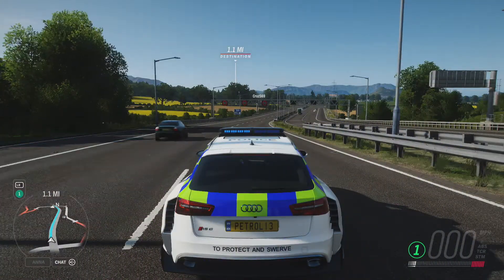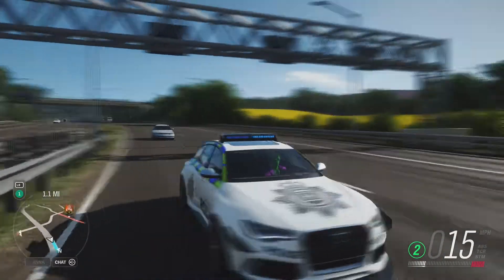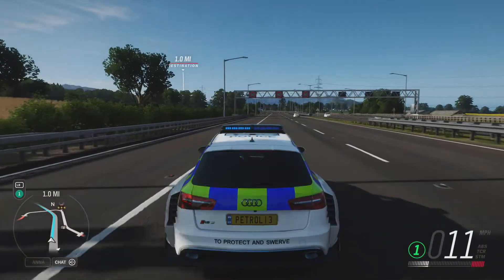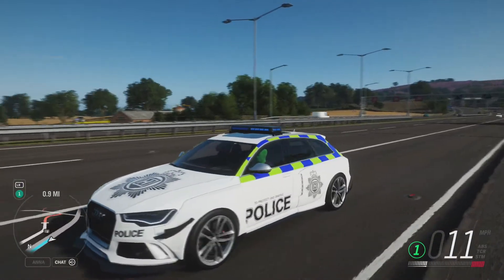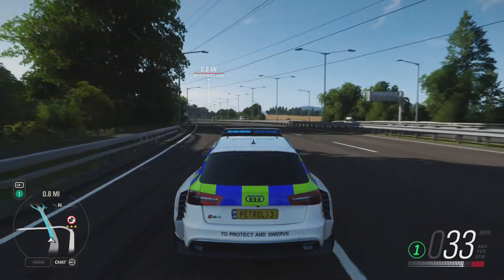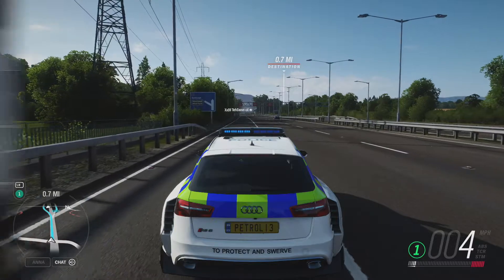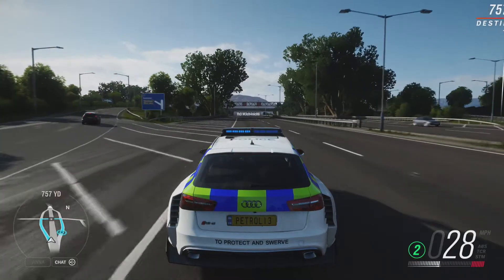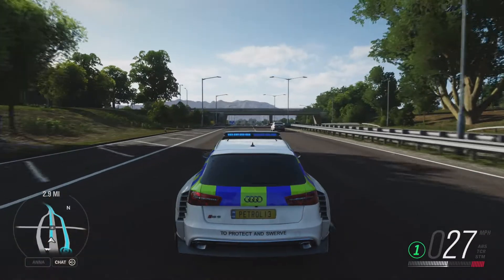Forza Horizon 4 Police Car Build Challenge PT.2: C Class Classic Police Car Builds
In this video we each build an C Class Classic Police car and then test them out to see which one is best.